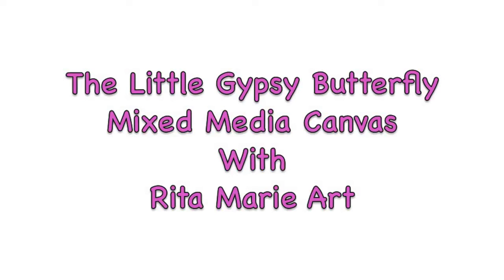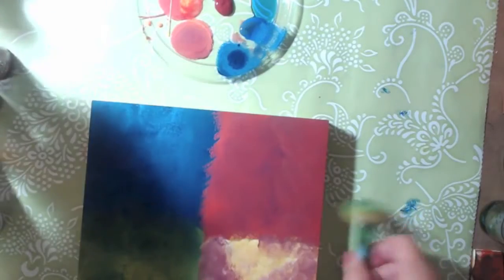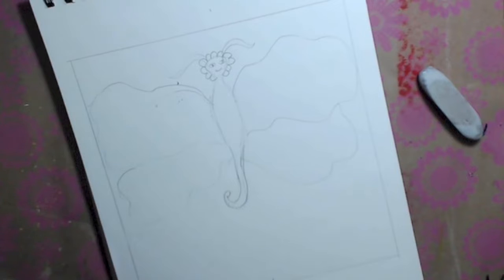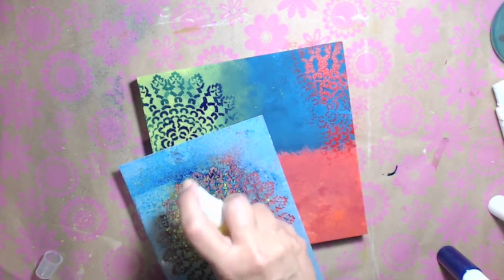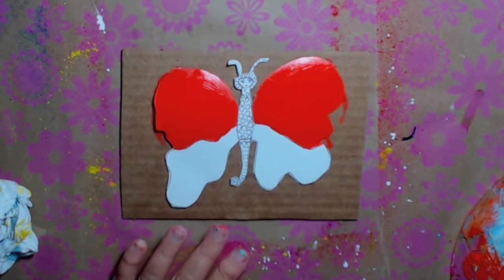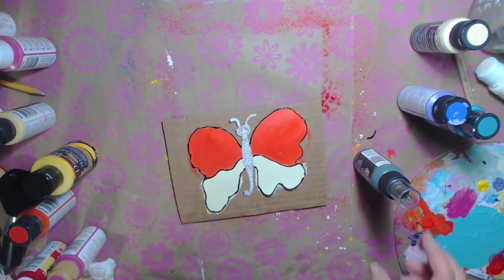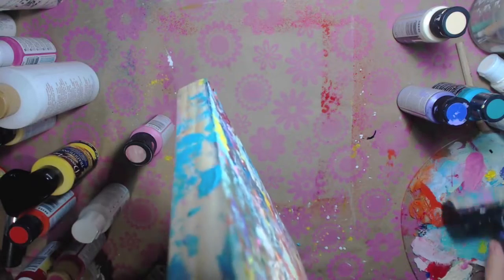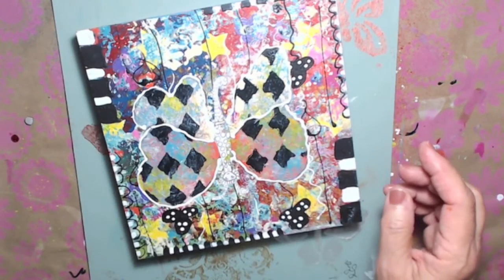Mixed Media Workshop Free | The Little Gypsy Butterfly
This is a full workshop approx. 1.5 hours... Supplies and links are listed below... This is a Beginner FUN Mixed Media Project, using craft paints. A very easy and cute little project nothing fancy, but really easy to follow along to, and great if you are starting out on your mixed media journey...  I hope you enjoy!

All the supplies are optional you can use what ever you have on hand...

Wood or Cloth Canvas 8" x 8"
DecoArt/Americana Paints
American Multi Satin - Almond | Chick | Iris | Poppy | Fuchsia | Deep Turquoise | Flamingo |
DecoArt Traditions - Hansa Yellow Medium
Americana - Country Red | Pumpkin | Plum | Uniform Blue | White Wash White | Royal Fuchsia |Orange Twist | Orange Flame | Yellow Green | Yellow
DecoArt Sprays - Blue | Burgundy | Yellow | White
Black Pitt Pen
Color Pencils
Pencil for sketching, Eraser & Paper
Sponge Pouncers
Baby Wipes
Brushes
Brayer
Palette
Americana Black Writer/Fine Liner applicators
Spray Gloss Sealer Americana
* If you would like the free sketch then head on over to my FB Group "NO BOUNDARIES"

My Address
2665 N. Atlantic Ave. #245